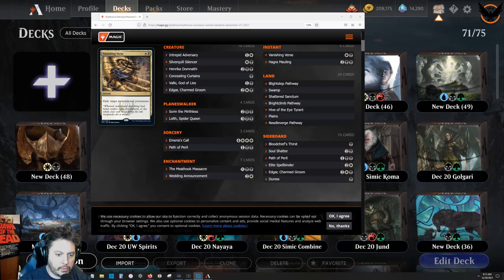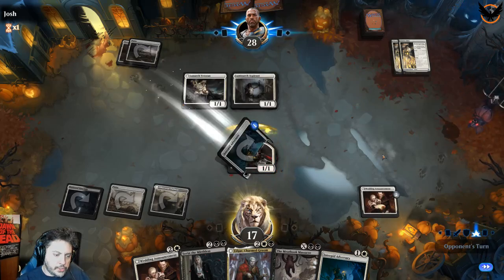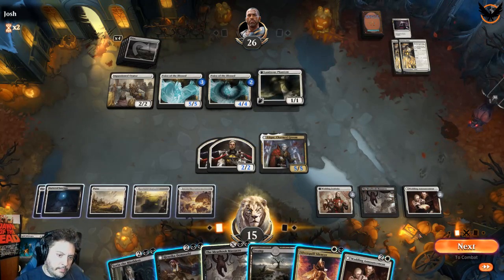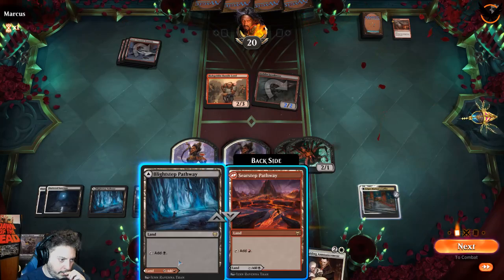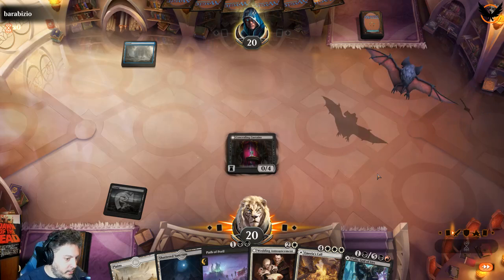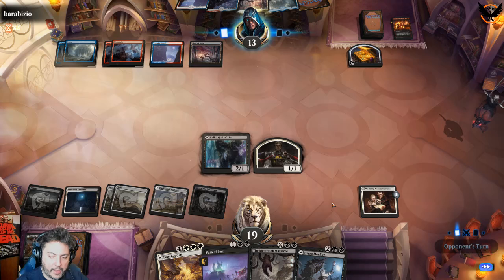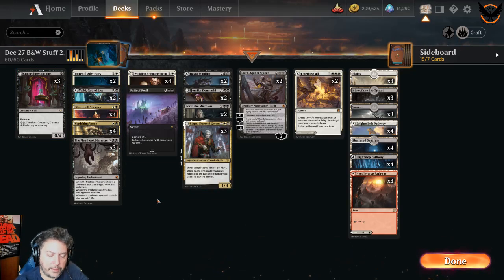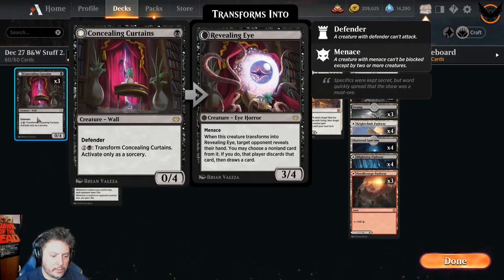Mtg Arena Dec 27 Decklists Episode 1: B&W The Stuff 2.0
***PSA: Still ironing out the sound apologies for the louder music

Welcome to a series where I play the standard decklists posted on the given date, give my opinions and play them exceedingly poorly.  Enjoy.
Started to do editing on these so apologies about the dead air sometimes, until I get back into the full swing of making vids, they'll get better.

Timestamps
Intro 0:00
Game 1 2:40
Game 2 10:30
Game 3 16:14
Outtro/Deck Thoughts 26:21